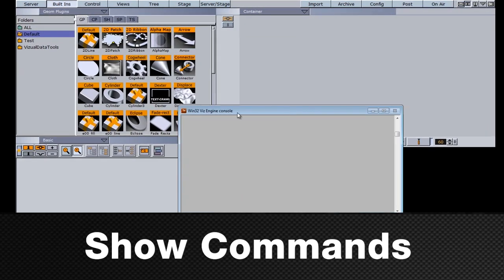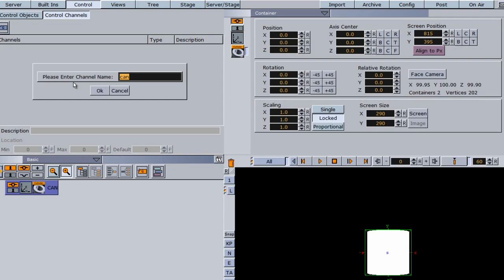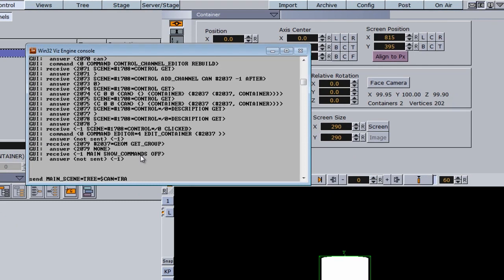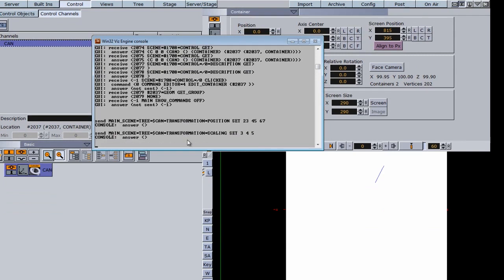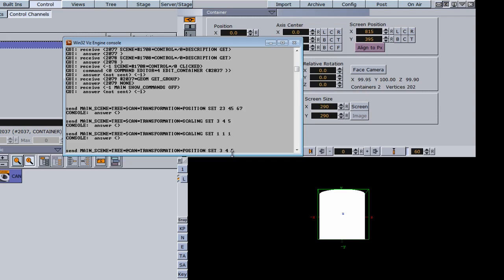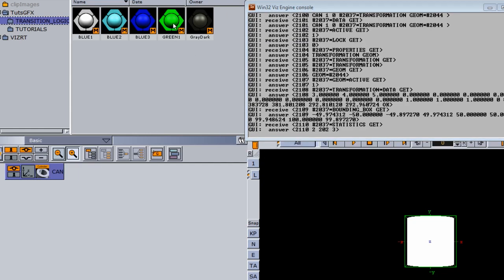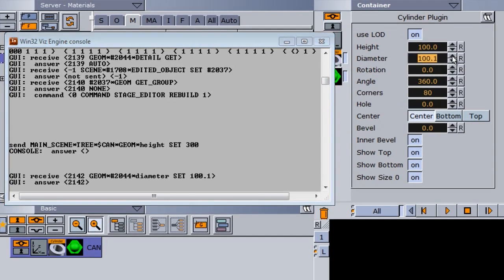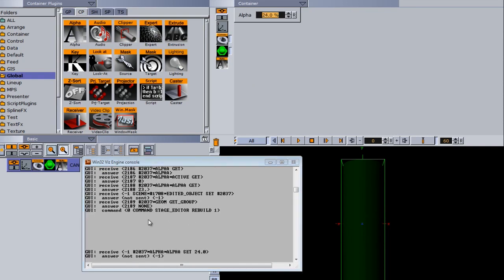Vizrt Shell Commands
How to utilize the Vizrt Shell commands window to write action script in Vizrt. A video that shows you what the shell commands window is and how to learn the language of vizrt artist. This video breaks down elements to words enabling you to understand the commands in the shell window.  Learning show commands enables you to write action key-frames as well.